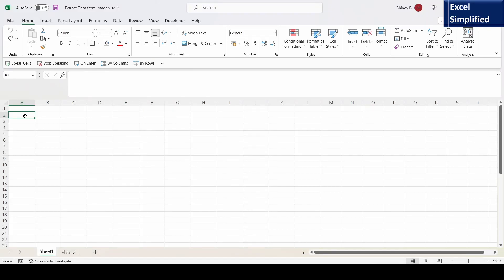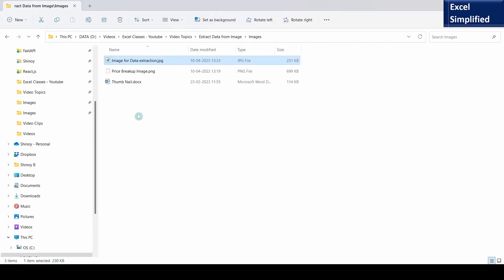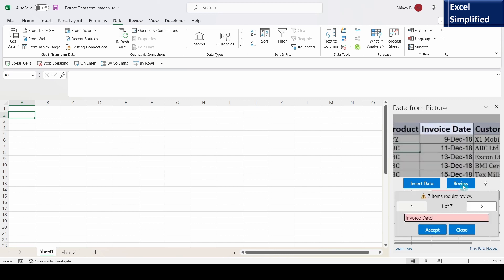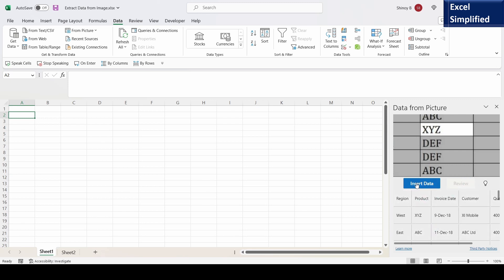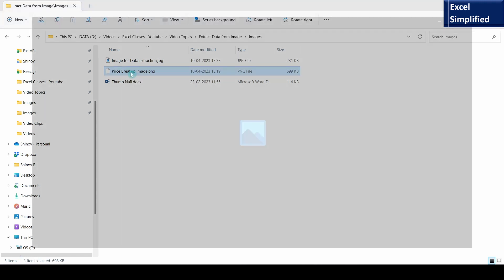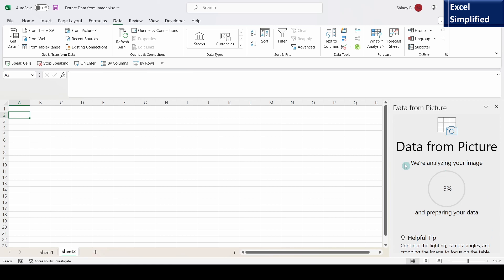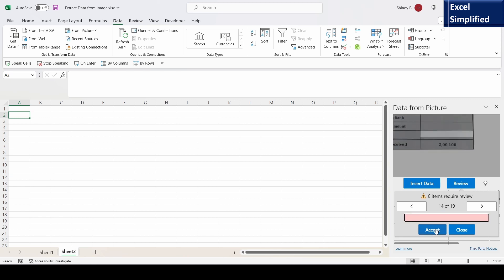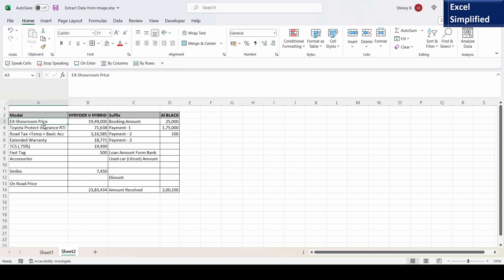New Excel AI feature to extract Data from an Image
Learn new Excel AI feature to extract Data from an Image. After image data analysis, Excel gives an option to review doubtful data that can be edited manually and the edited data can be inserted into the Worksheet